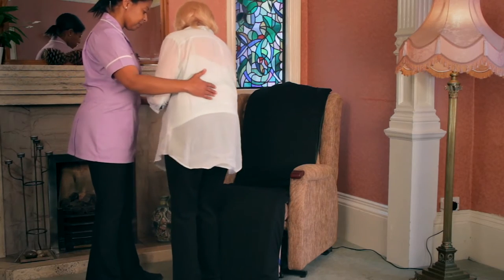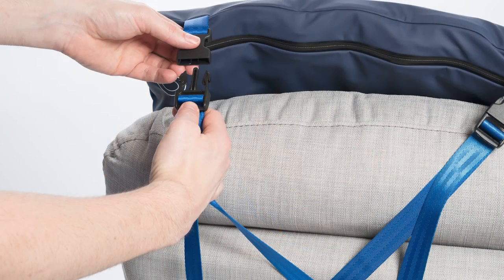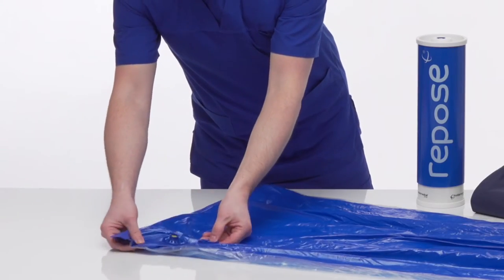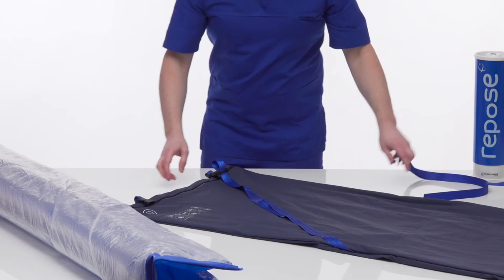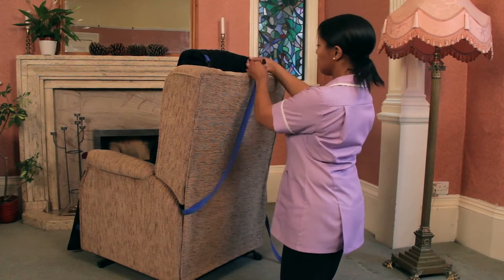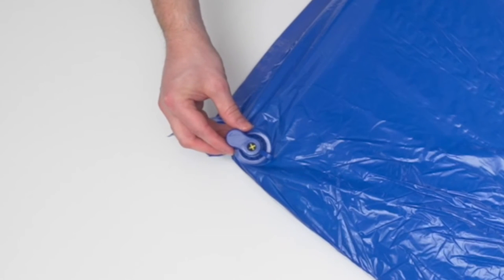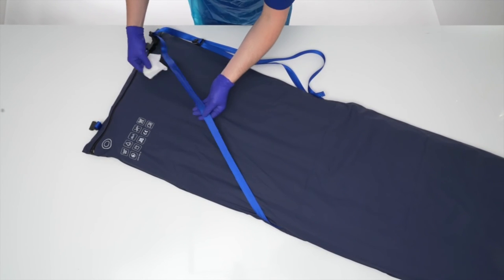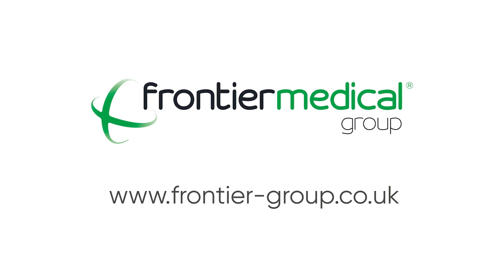Repose Contur Quick Reference Guide Video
Healthcare professionals involved in the treatment and prevention of pressure ulcers are often faced with time constraints, limited resources and increasing budget pressures all of which can impact on patient outcomes.

Repose® is a range of reactive air, pressure redistribution and reduction support surfaces, all with high levels of immersion and envelopment. A combination of unique materials and Smart Valve Technology, has been clinically proven to deliver statistically significant patient benefits.

Repose Contur is part of the seating solutions range providing an effective method of pressure relief and redistribution, reducing the pressure exerted at the interface between the patient and the supporting surface.

Repose Contur is a pressure redistribution cushion overlay for a riser recliner chair, utilising the Repose reactive air, pressure redistribution and reduction support surface.